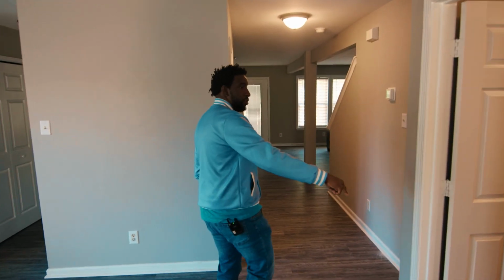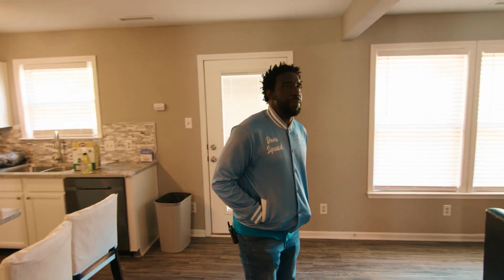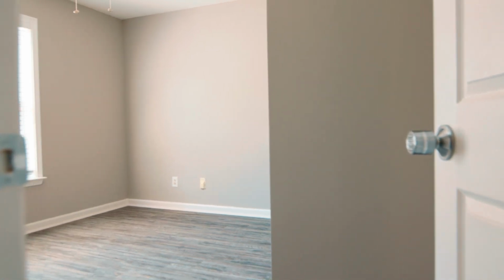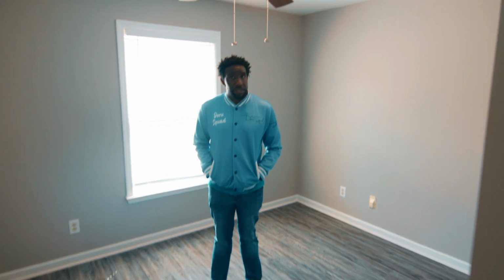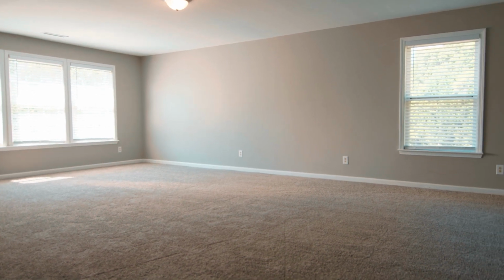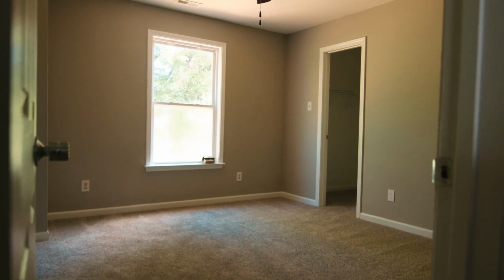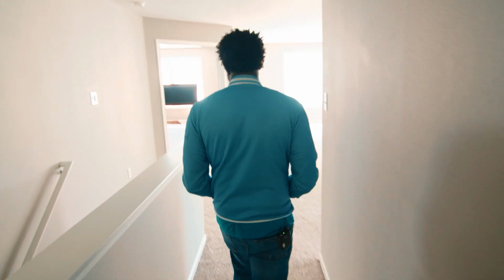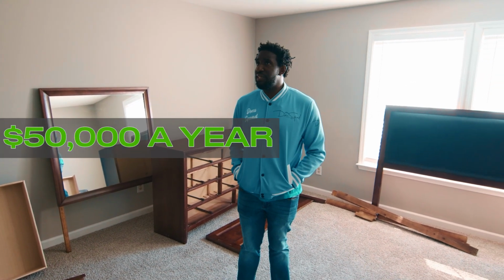Stop Buying Real Estate its a Scam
Stop buying Real Estate and start doing this with your real estate investing. The Real estate market is slowing down. So then, you'll need to do this to get your stuff right. Real Estate investing is slowing down, and you will NEED income.

Free Master Class to Learn how to make $10,000 -20,000 a month